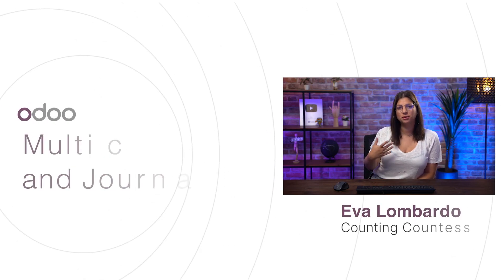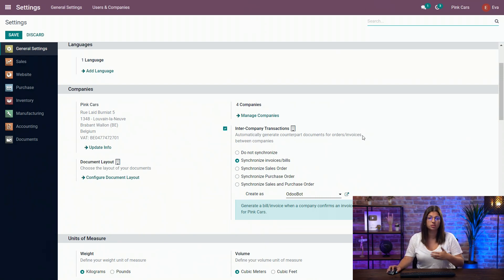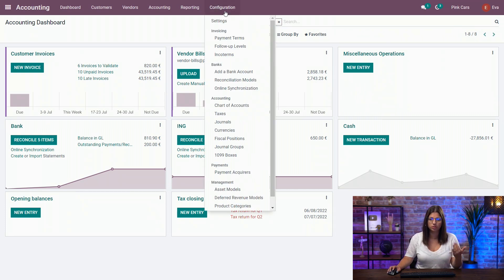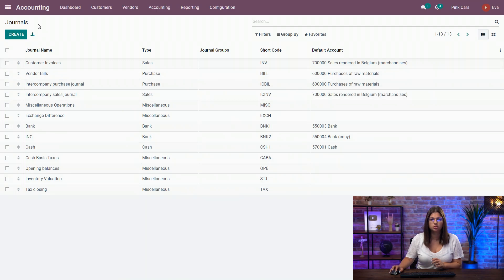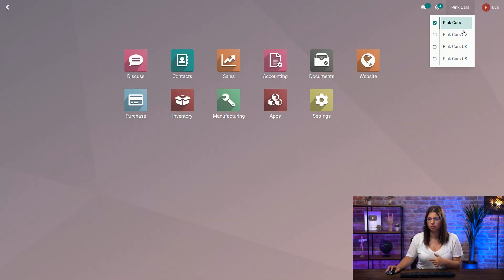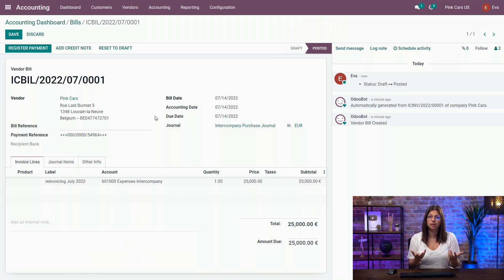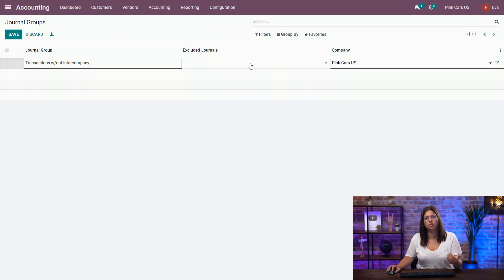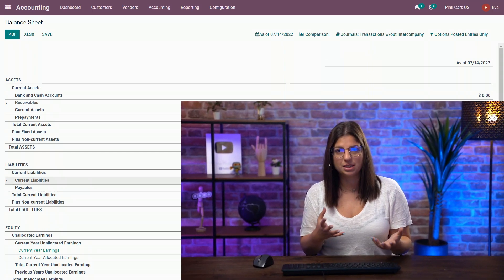[ARCHIVED] Multi company and Journal Groups | Odoo Accounting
In this video, learn how to handle different companies in Odoo.